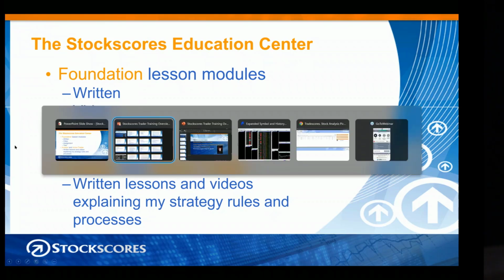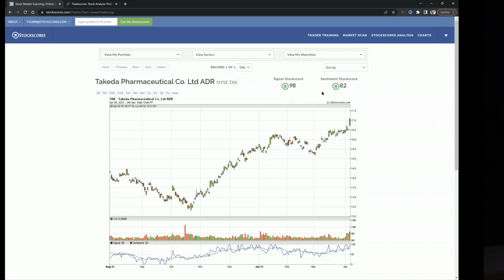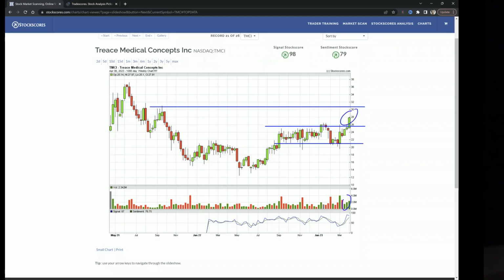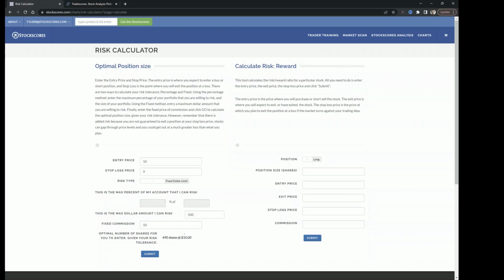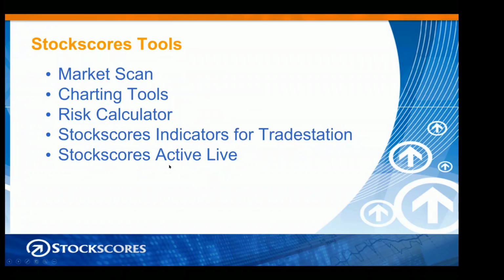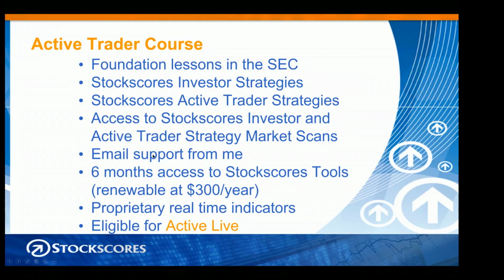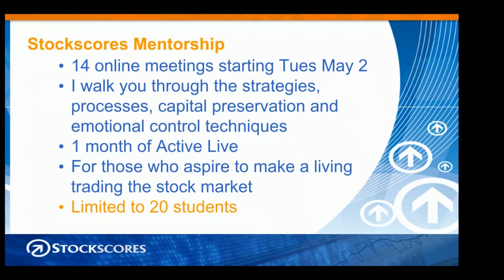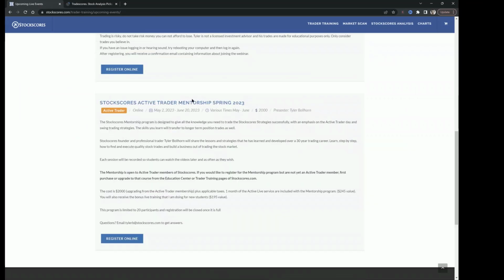Overview of the Stockscores.com Tools and Trader Training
An overview of the Stockscores.com website tools for investors and traders plus a look at the Stockscores Trader Education Center.